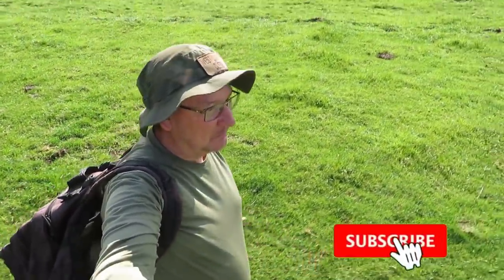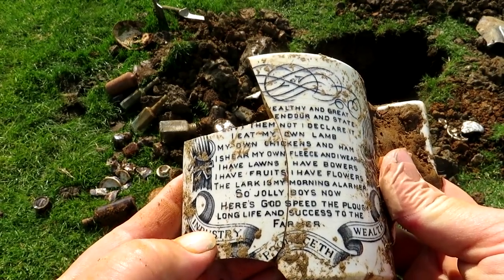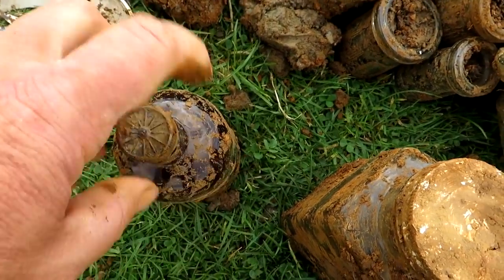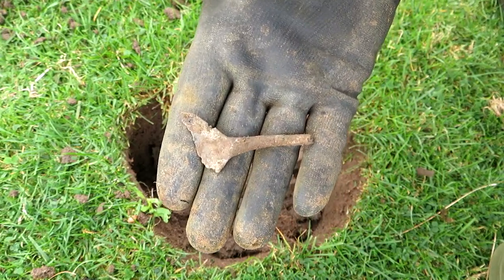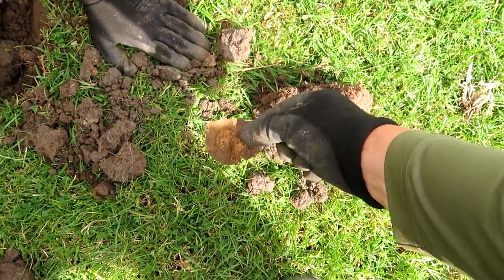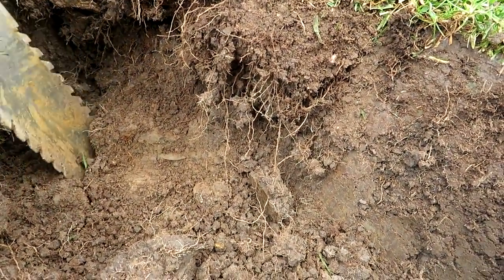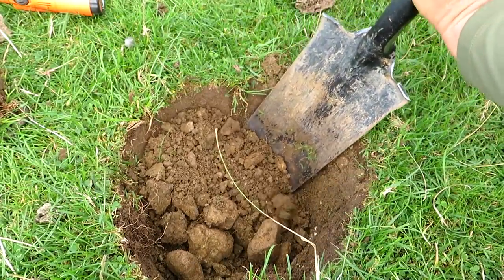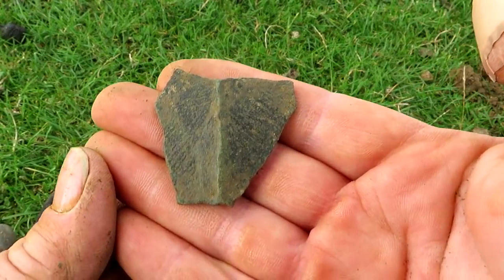Spectacular EPIC Relic Found in The Bottle Dump - Metal Detecting - West Country Clegg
I'm the best metal detecting channel on youtube!